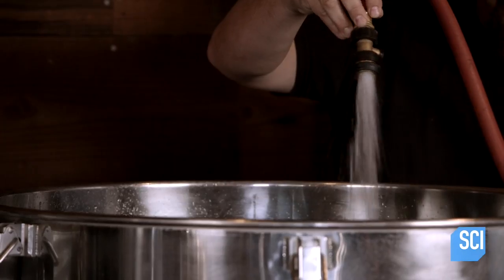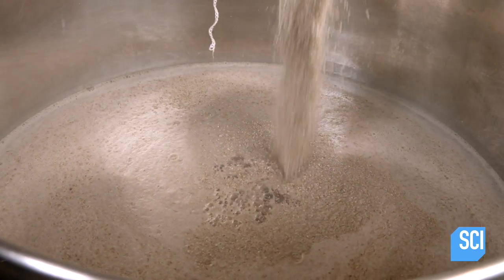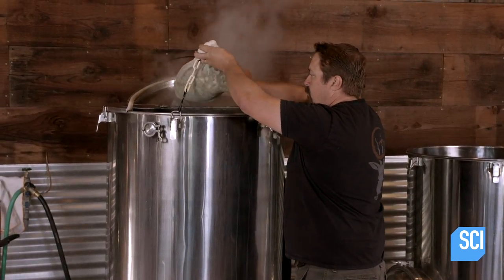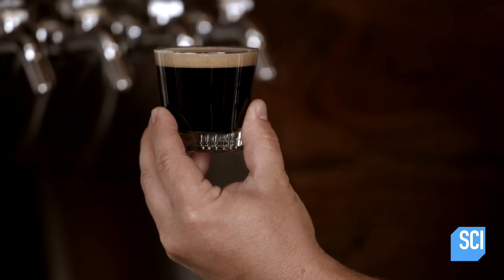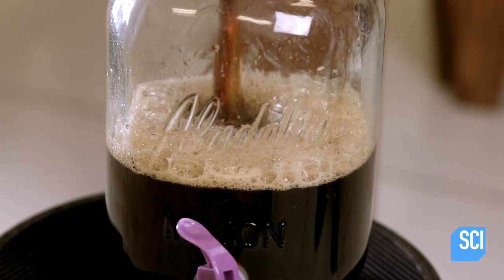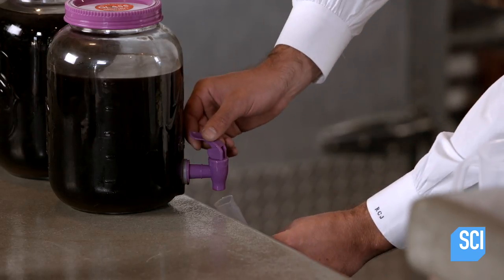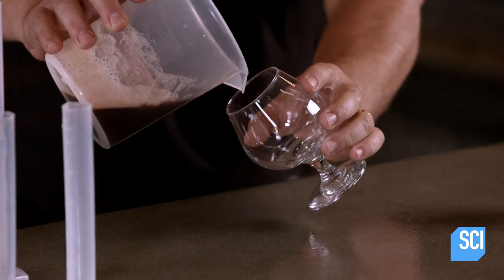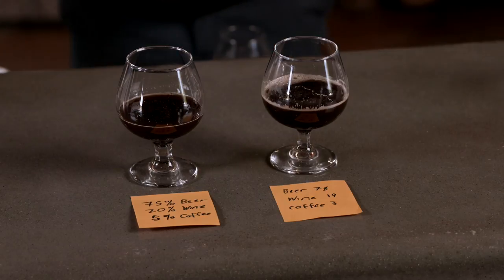What Drink Combines Beer, Wine, And Coffee?? Vinobrew!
Vinobrew is the unique hybrid drink containing coffee, wine, and beer.